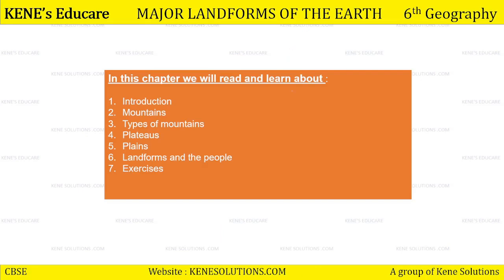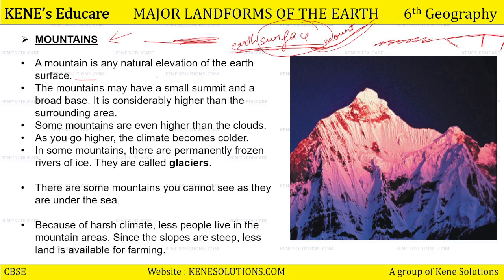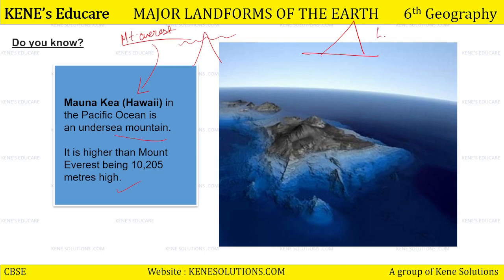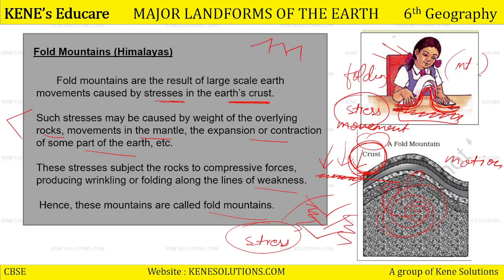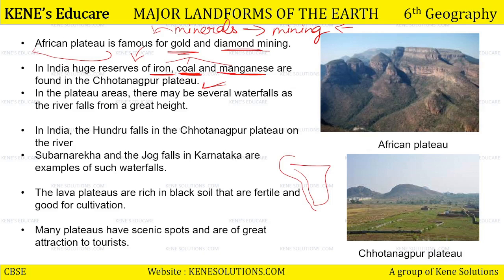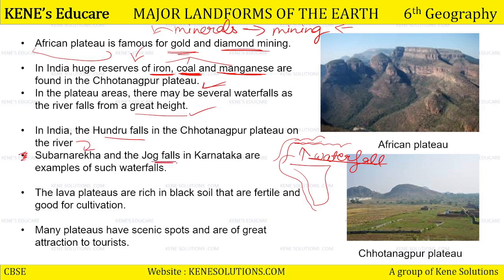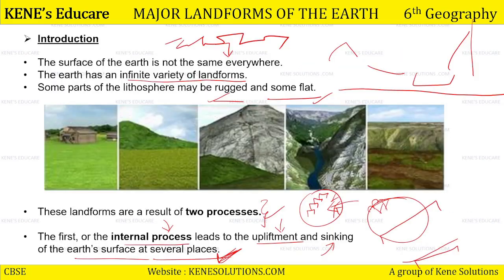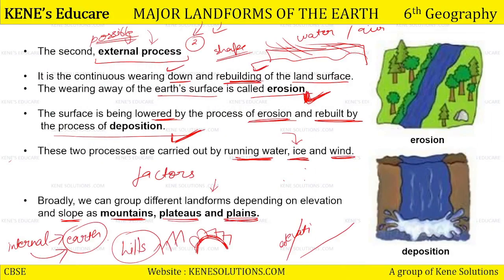Chapter 6 | Major Landforms of the Earth | Geography | Class 6 | CBSE Board (NCERT)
Lesson    :  Major Landforms of the Earth
Subject    : Class 6 Geography Chapter 6
Book        : NCERT Geography